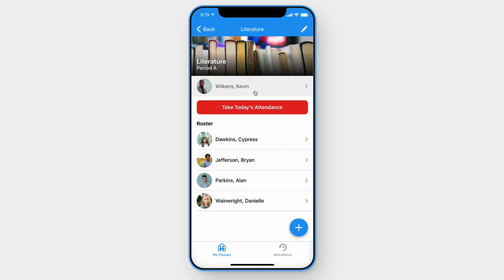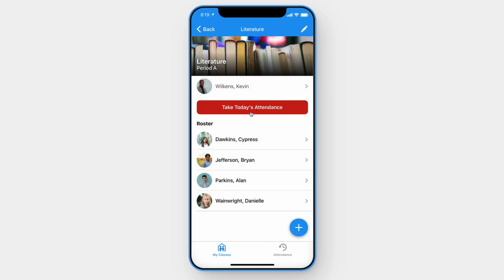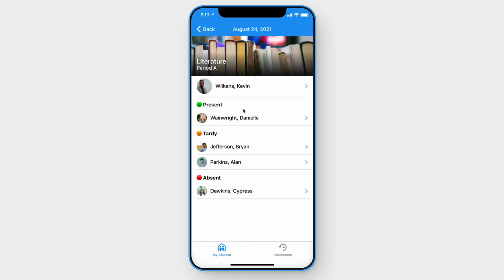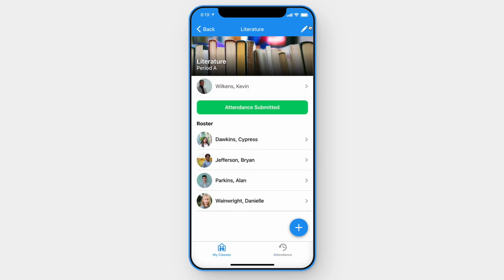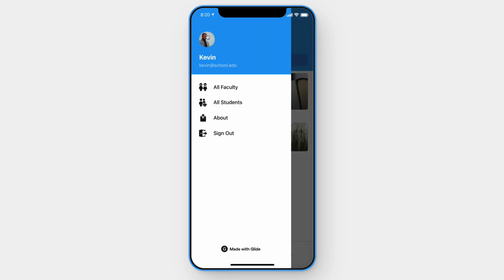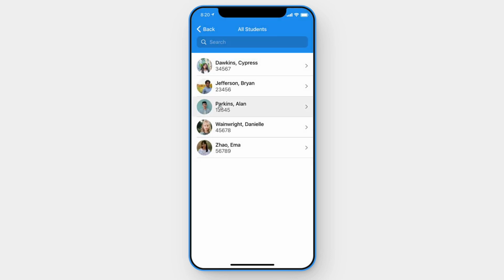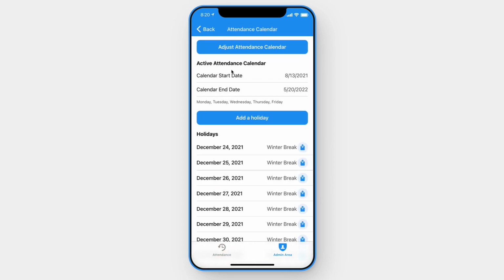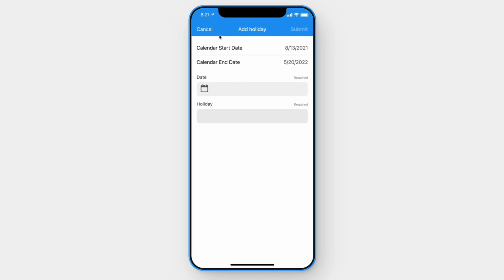Glide Promo: Attendance Tracker